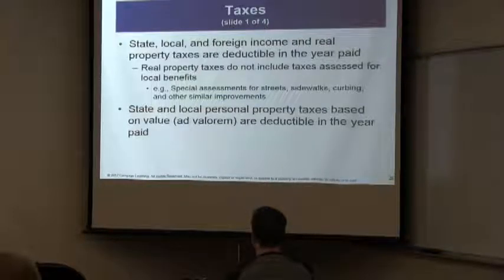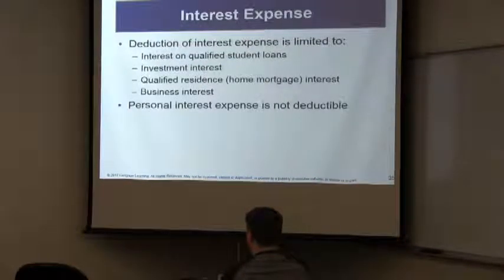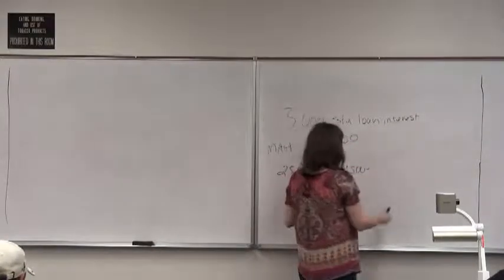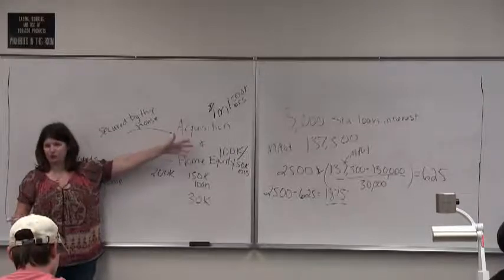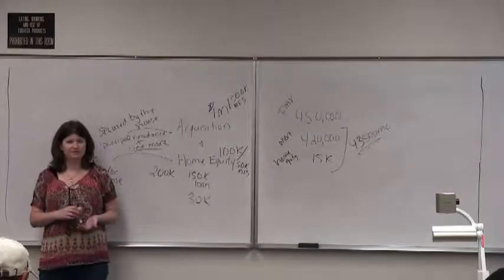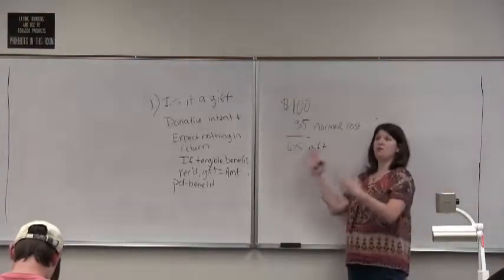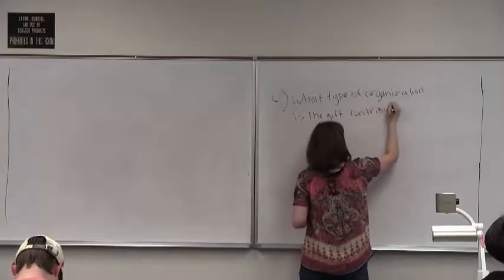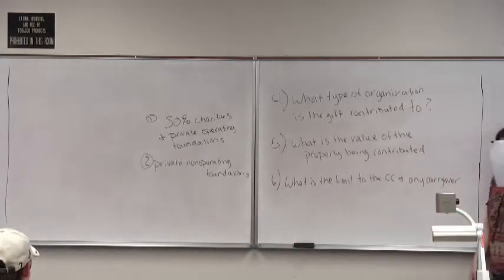Chapter 10 Lecture 2